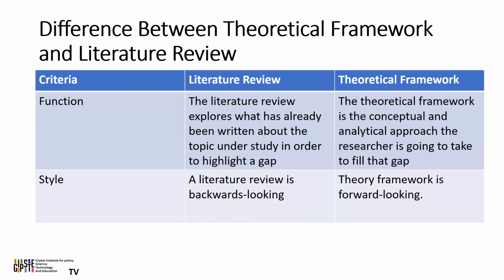What is Theoretical Framework & Literature Review? Similarities & Differences between them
What is Theoretical Framework & Literature Review? Similarities & Differences between them. Connection between Theoretical Framework & Literature Review.